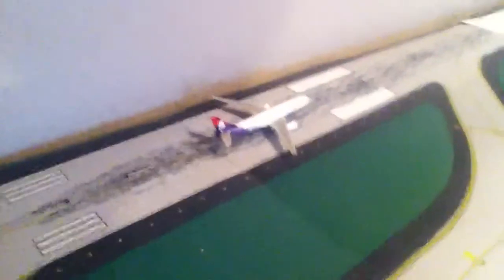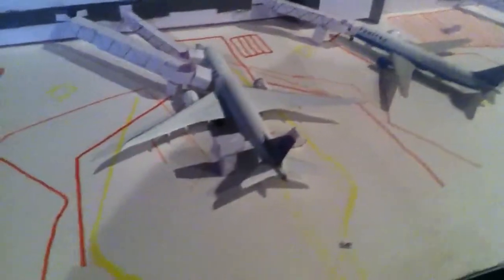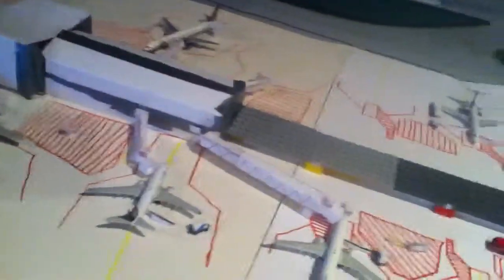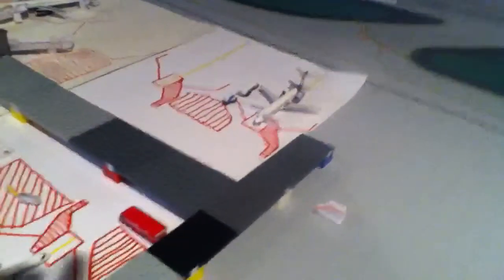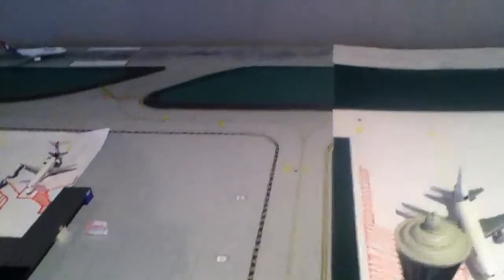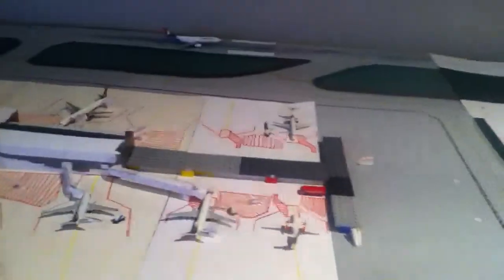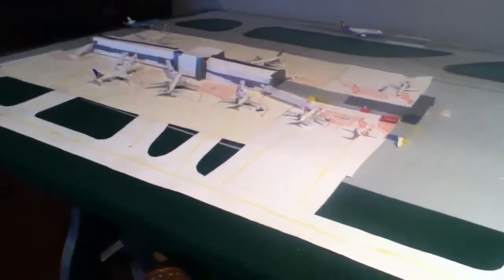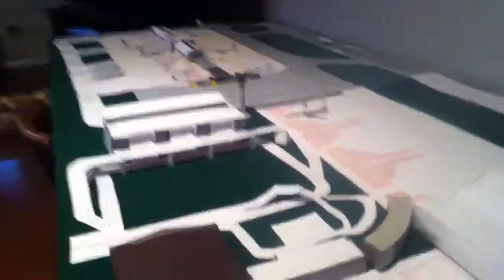Geminijets airport update 3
This is a video my brother Stuart made
Homemade geminijets airport
Big news